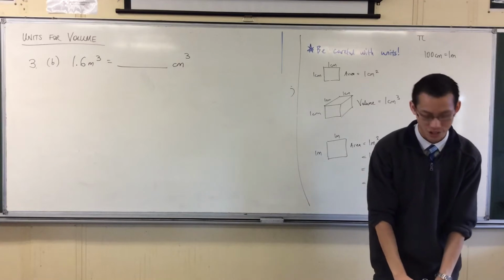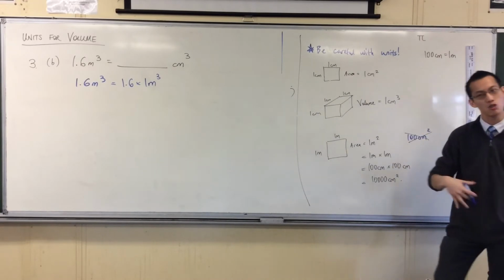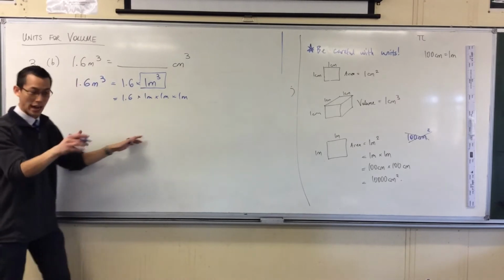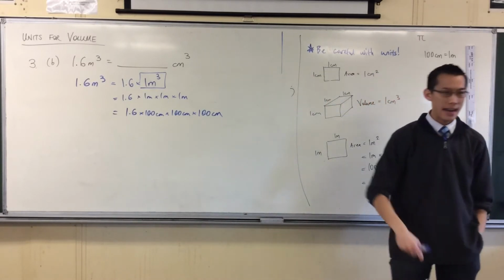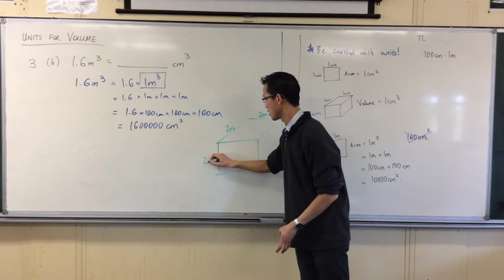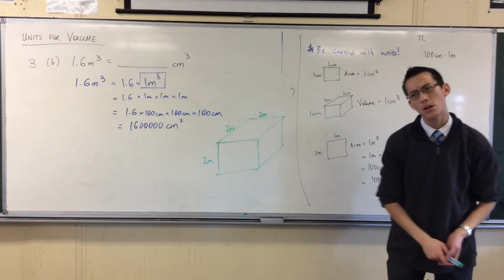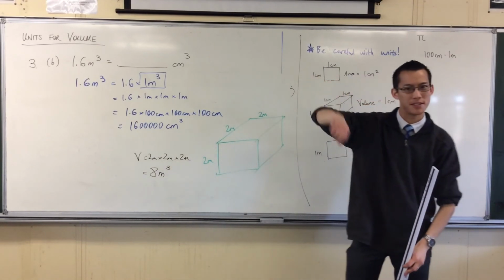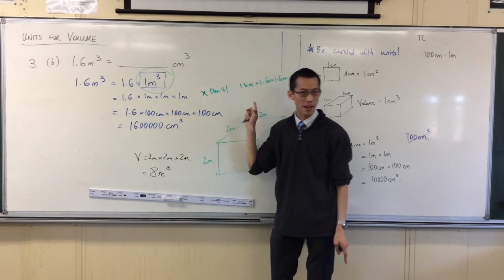Converting between metric units (2 of 3: example question)